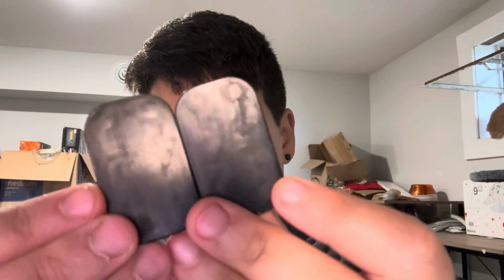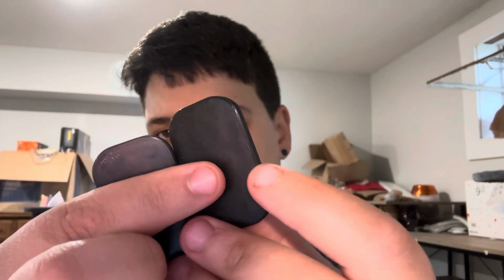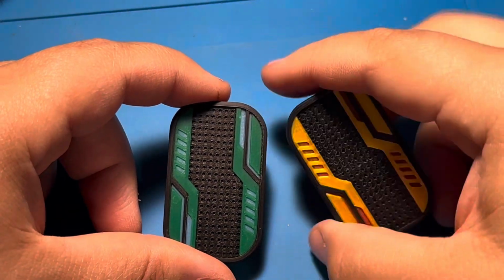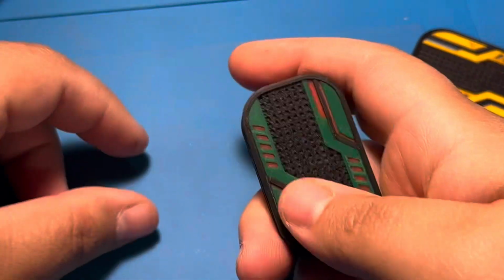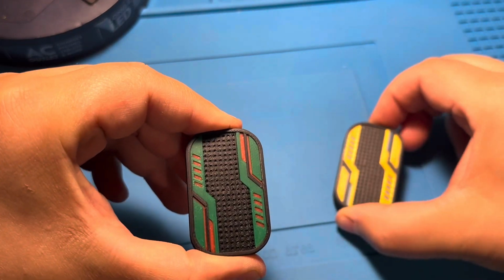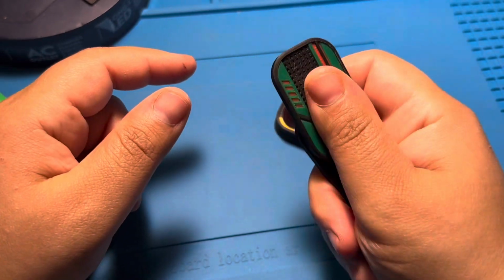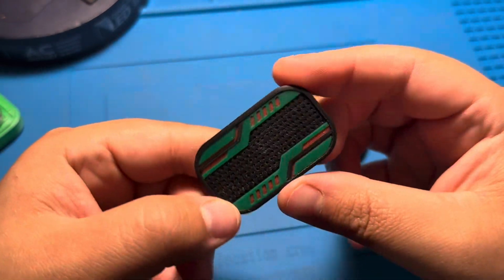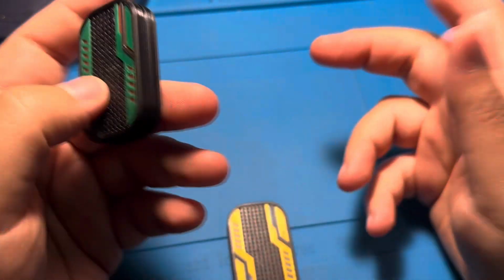Unboxing and Revisiting The Tron Fidget Slider from Etsy